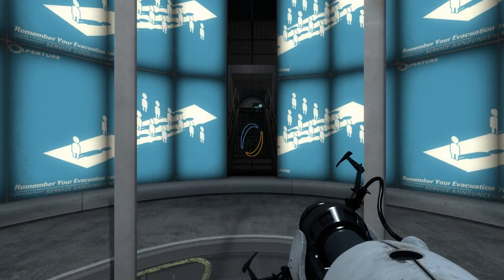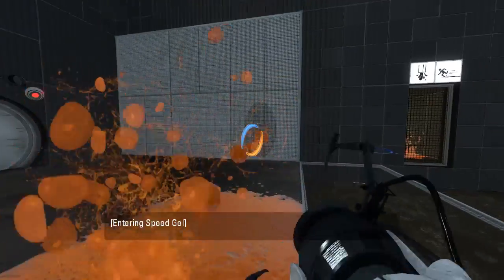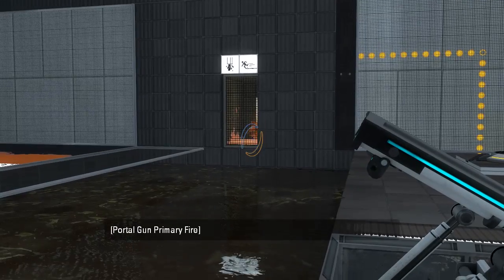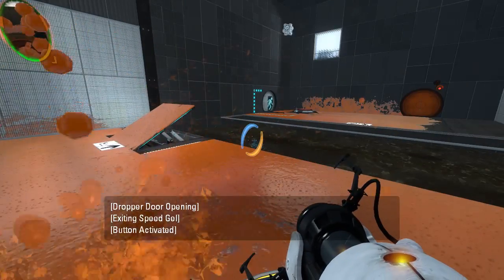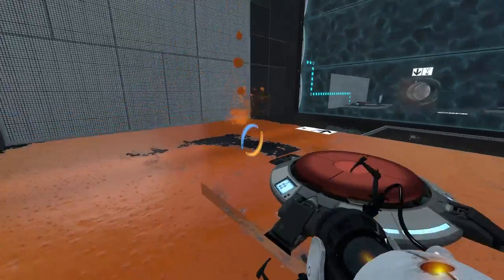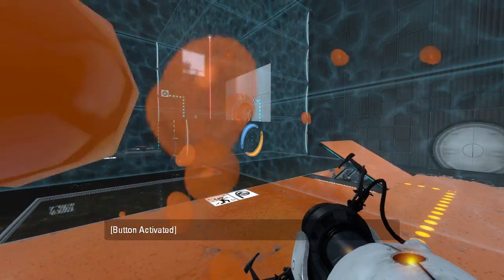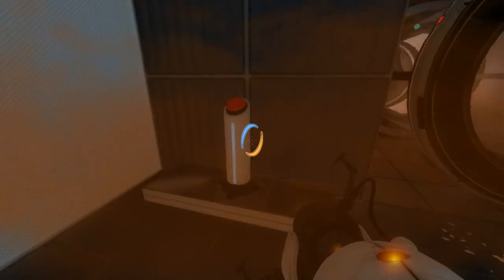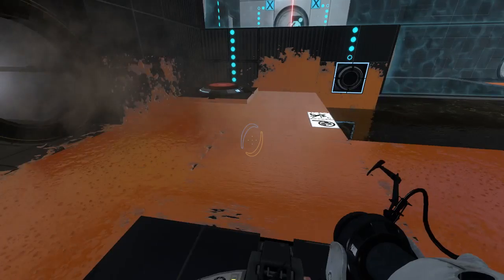Portal 2 PeTI - "Cubic Meters" by Alfe5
Blind playthrough. Neat, I guess?